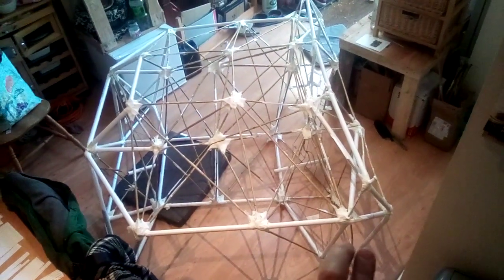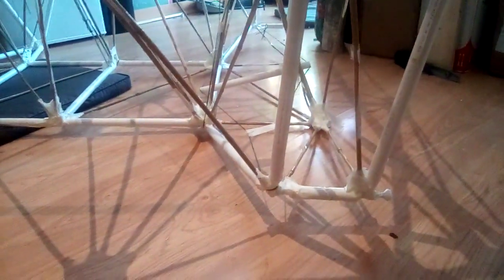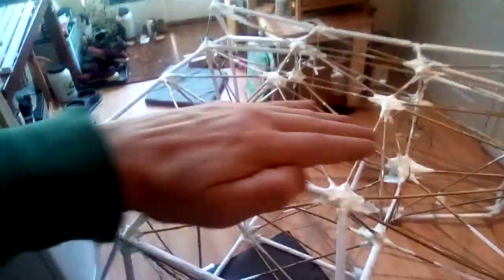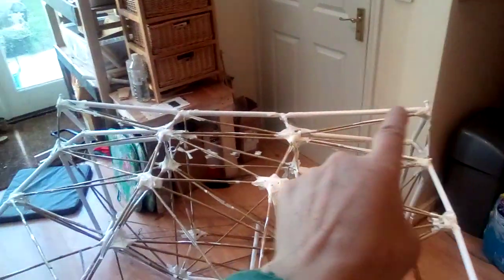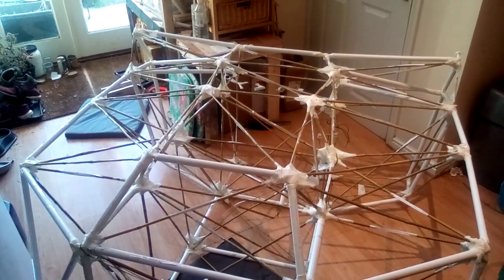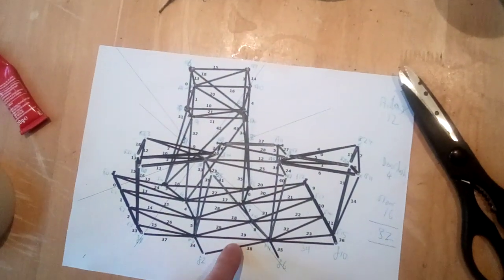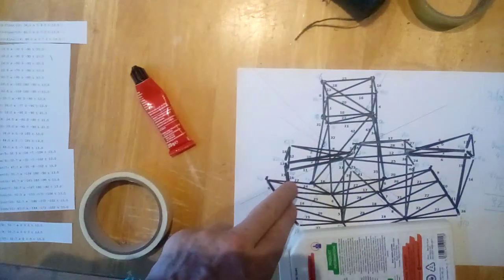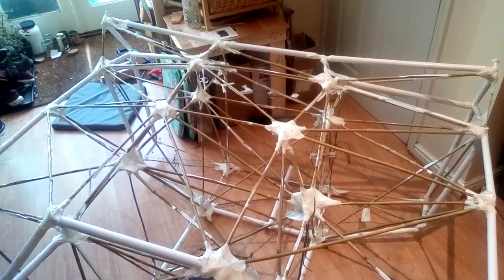phase 2/3: completed dashboard and doorframe fronts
dashboard and door front completed, wondering which bots to do next. the middle part is not actually attached to the front: all pipes are merely resting on node joints. resin-cloth wrapping takes care of ensuring the parts fit together. extending the floor is next